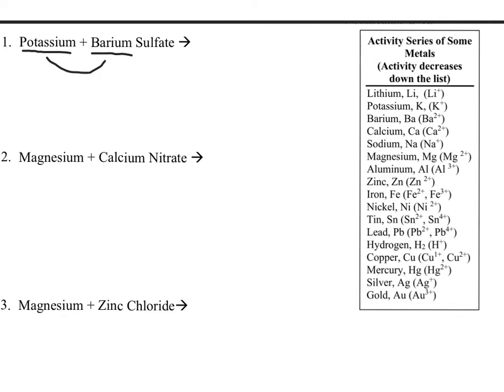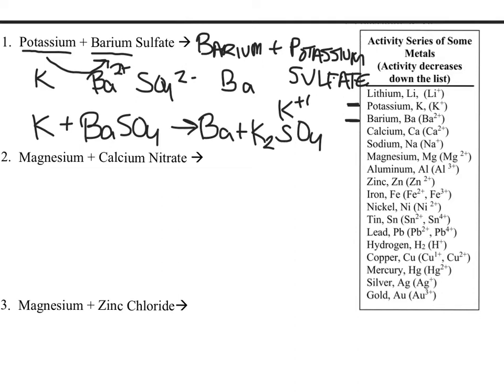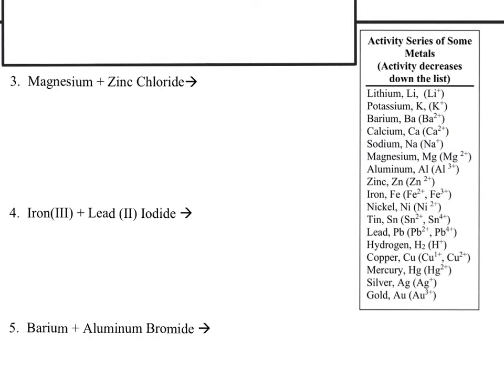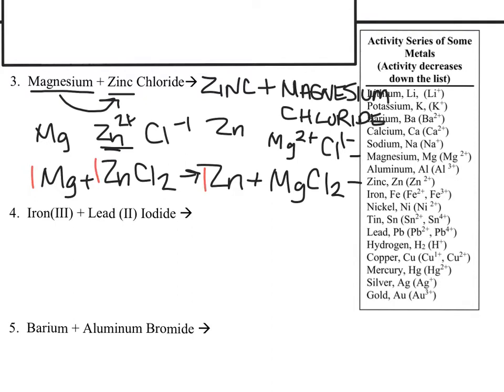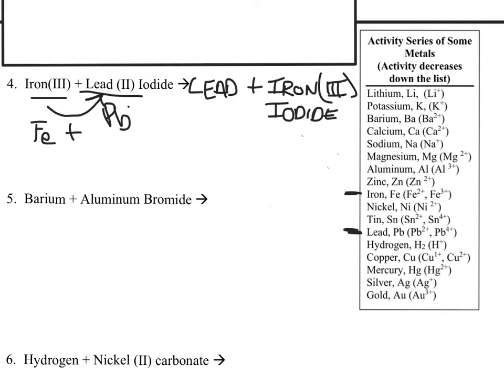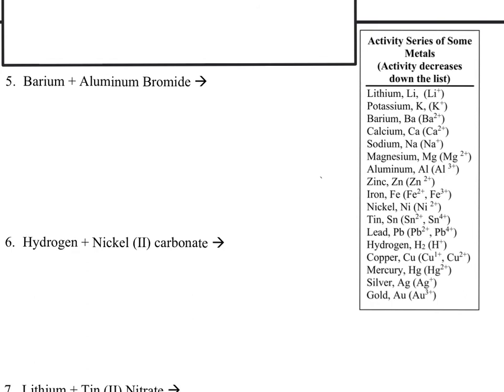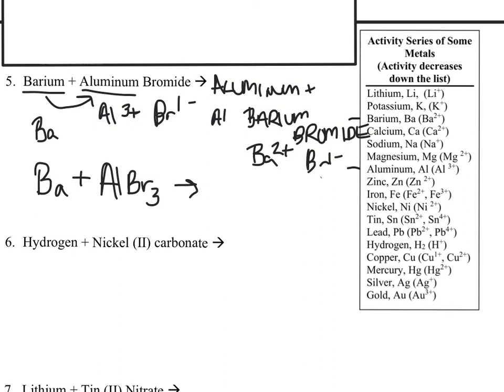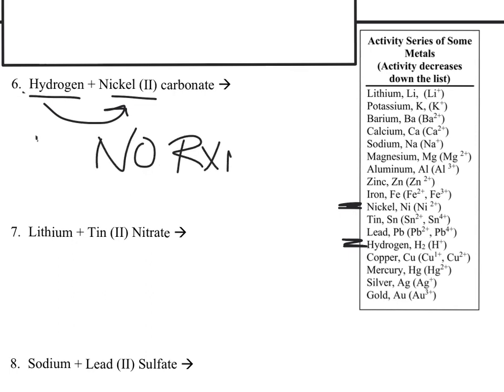Single Replacement Reactions Worksheet #2